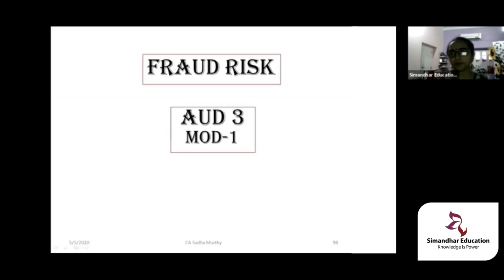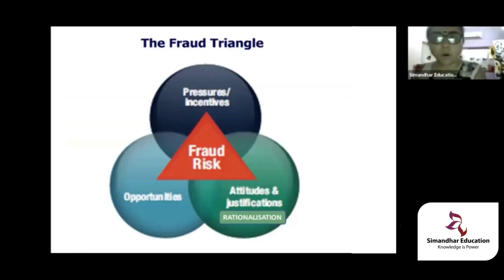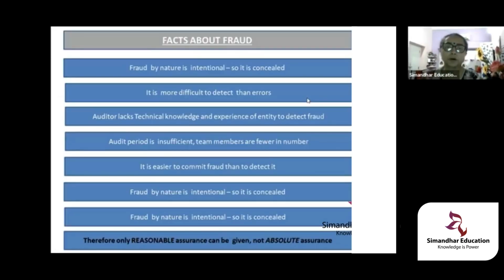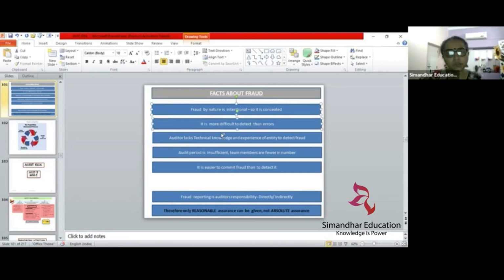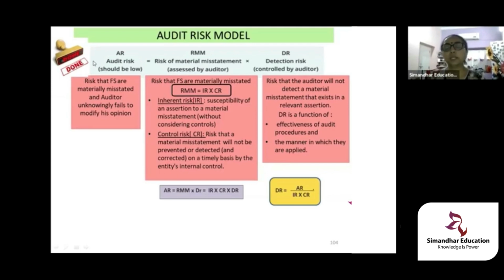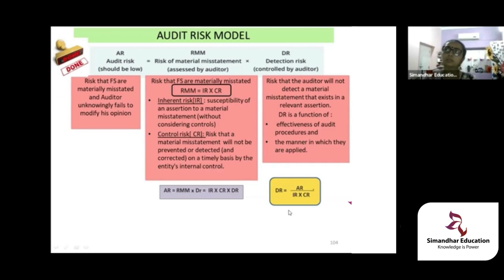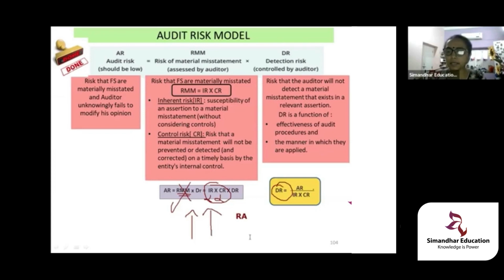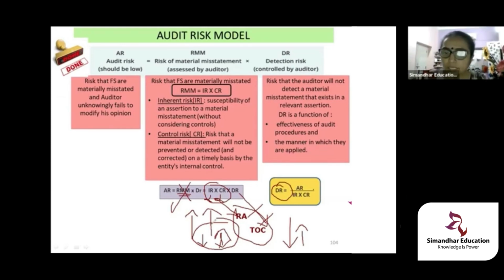CPA Audit Class | Fraud Risk | Risk Evidence and Sampling| CPA course | CPA exam in India| Simandhar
Simandhar Education will help you ace the CPA, CMA, EA, CIA, and IFRS certifications. Drop your Details

CPA Audit class by Industries best faculty Sudha Murthy.

𝐀𝐛𝐨𝐮𝐭 𝐒𝐢𝐦𝐚𝐧𝐝𝐡𝐚𝐫 𝐄𝐝𝐮𝐜𝐚𝐭𝐢𝐨𝐧

Simandhar Education is a leading training provider for US CPA, US CMA, CIA, EA, and IFRS. Simandhar Education always believes in transforming education and providing high standards of learning to the students. We are the channel partner of AICPA and the official partner of Becker Education, the most acclaimed CPA reviewer in the USA. We believe in imparting information and concentrate on grooming individuals and make them fit for the corporate world. The academy provides quality education with more emphasis on practical knowledge. Simandhar Education has a wide network of world-class trainers, teachers, and industry experts, and all the teachers at Simandhar are CPA qualified and rank holders. We also provide guaranteed placement support to the students and personal grooming sessions for the interviews.

𝐒𝐢𝐦𝐚𝐧𝐝𝐡𝐚𝐫 𝐀𝐜𝐡𝐢𝐞𝐯𝐞𝐦𝐞𝐧𝐭𝐬

Simandhar education has over 3000 enrolled students and has successfully placed more than 200 students across reputed firms. We have a team of 10 leading faculties and have effectively conducted 100+ corporate events in the CPA/ CMA domain.

Think CPA, CMA USA, IFRS. Think Simandhar